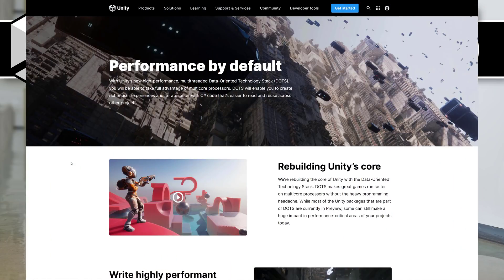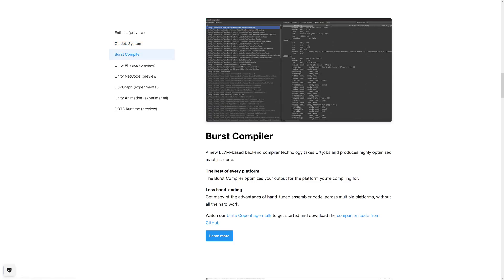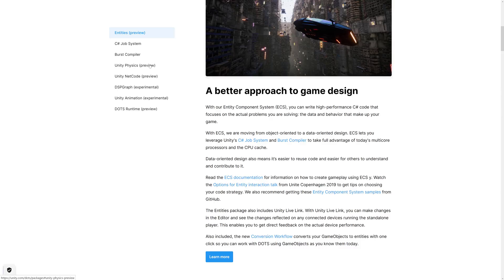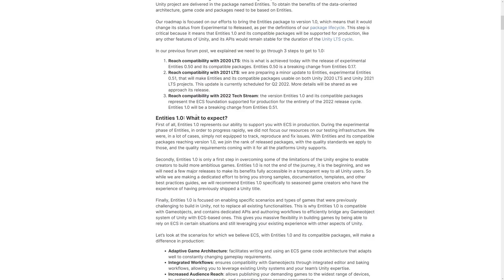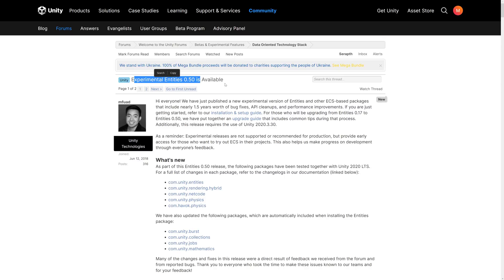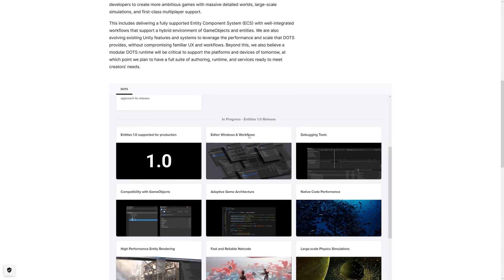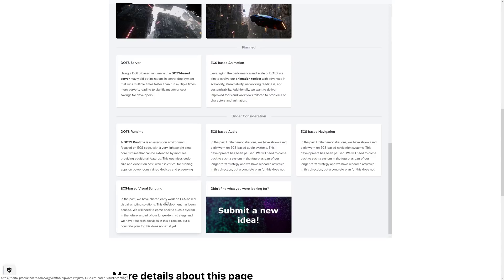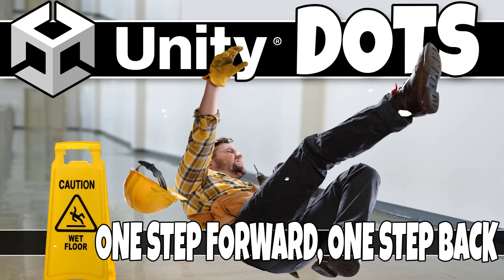Unity DOTS Update -- The Good and the Bad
Unity have just released Entity 0.50, a key part of their Data Orientated Technology Stack or DOTS.  They also updated their product roadmap and there... all the news isn't great for those waiting for DOTS.